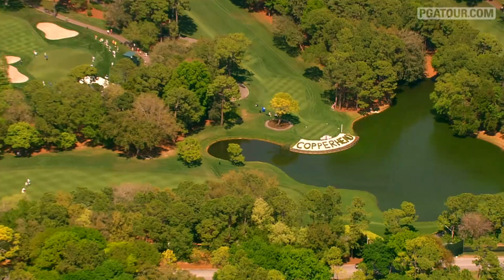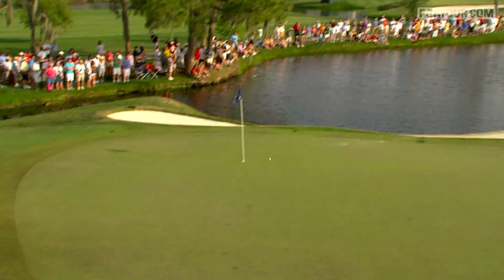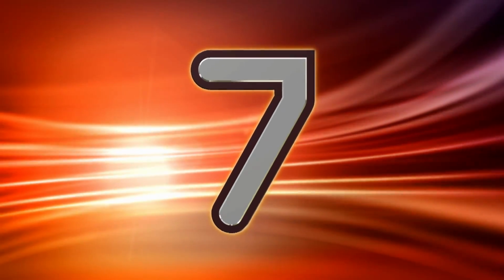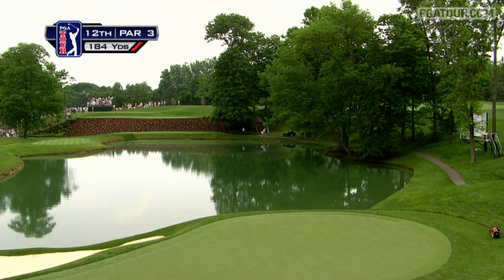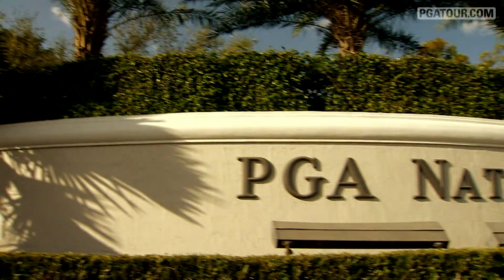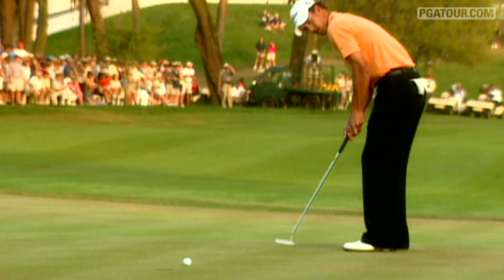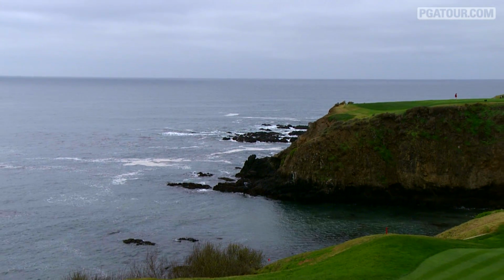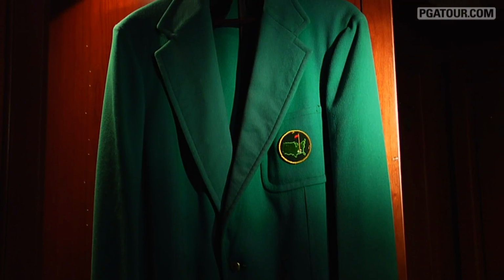Top 10: Stretches of holes on the PGA TOUR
Check out the top 10 stretches of holes on the PGA TOUR including Bear Traps, Golden Triangles and Green Miles. .